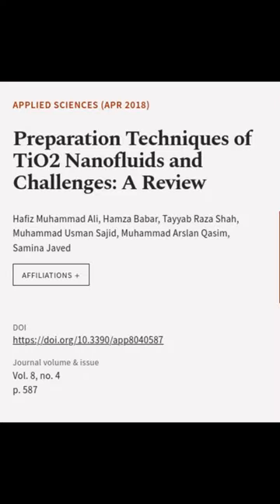Preparation Techniques of TiO2 Nanofluids and Challenges: A Review | RTCL.TV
### Keywords ###

### Article Attribution ###
Title: Preparation Techniques of TiO2 Nanofluids and Challenges: A Review
Authors: Hafiz Muhammad Ali, Hamza Babar, Tayyab Raza Shah, Muhammad Usman Sajid, Muhammad Arslan Qasim ,and Samina Javed

### Video Timestamps ###
0:00:00 - Summary
0:00:58 - Title
0:01:04 - End